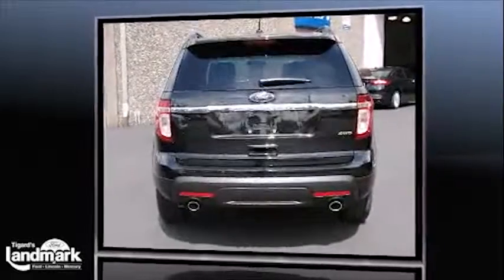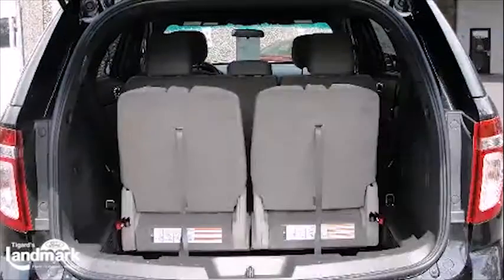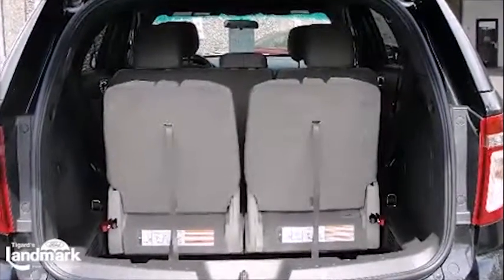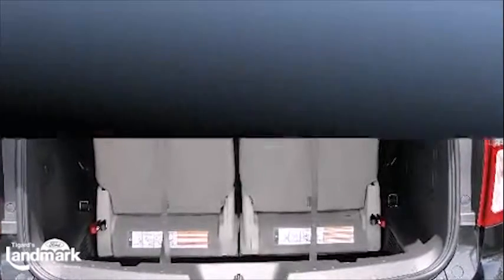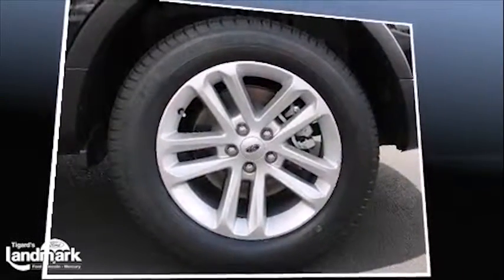2015 Ford Explorer West Linn, OR | Ford Explorer Dealer CTIYSTATE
Are you or someone you know in the market for a new vehicle? Are you near West Linn, OR? Then come to Landmark Ford Lincoln today to pick out your new vehicle now! Landmark Ford Lincoln, around West Linn, OR, takes pride in having the largest selection on new or pre-owned automobiles. Each of our staff have extensive knowledge of their inventory and ready to help to help you! At Landmark Ford Lincoln, we strive to make buying or leasing a new or pre-owned vehicle a pleasant and rewarding experience. We promise, you will be happy you didn't waste time with other dealerships after your experience with Landmark Ford Lincoln. So come let us get you in Ford of your dreams today!